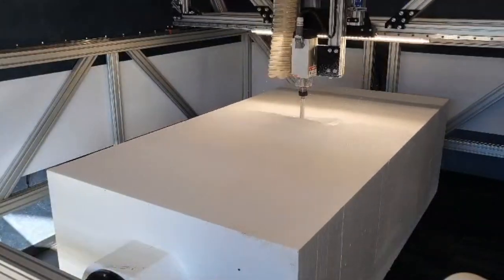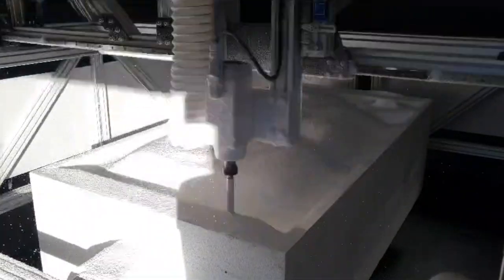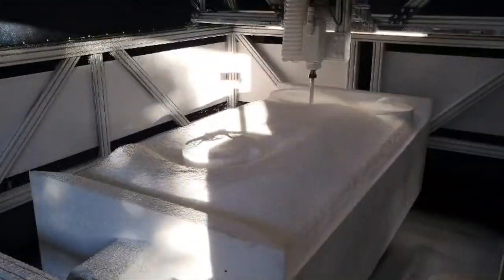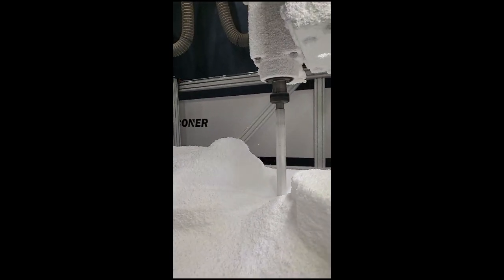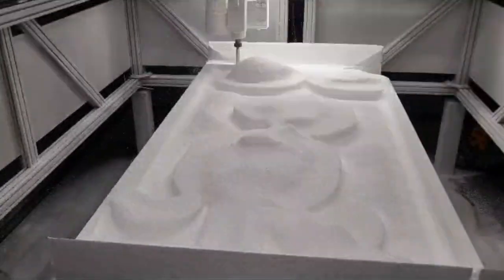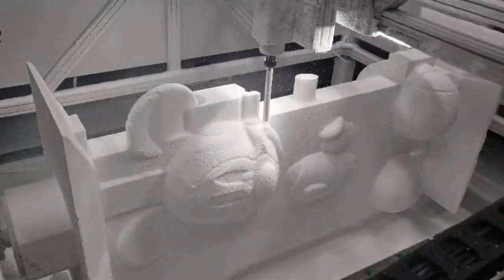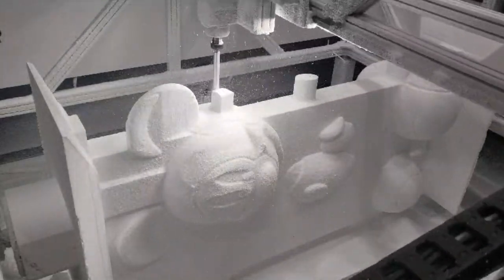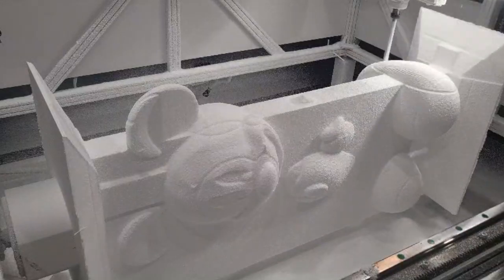Carving Polystyren Sculptures with 4 Axis CNC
In this video, watch as we use a 4 axis CNC machine to carve intricate sculptures out of polystyrene. This process allows for precise and detailed designs to come to life, showcasing the capabilities of modern technology in the world of sculpting. Follow along as we demonstrate the step-by-step process of sculpting with a CNC machine and witness the stunning results it produces.

Whether you're a seasoned professional or a hobbyist looking to expand your skills, this video is sure to inspire and educate. Learn about the tools and techniques used in CNC sculpture carving, and discover how you can incorporate this innovative method into your own projects.

Don't miss out on this captivating demonstration of creativity and precision – start carving polystyren sculptures with a 4 axis CNC machine today!

This film was made thanks to the courtesy of 3DTECNICA company, which specializes, among other things, in custom sculpture production